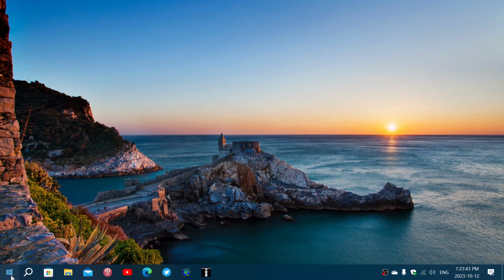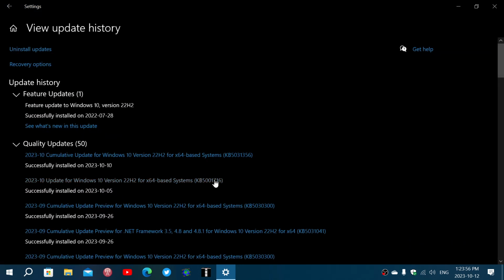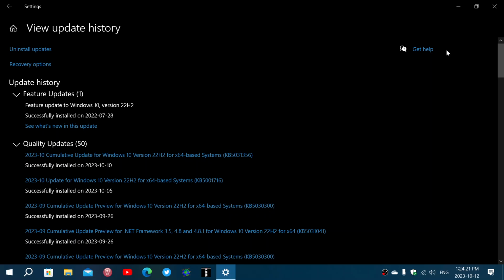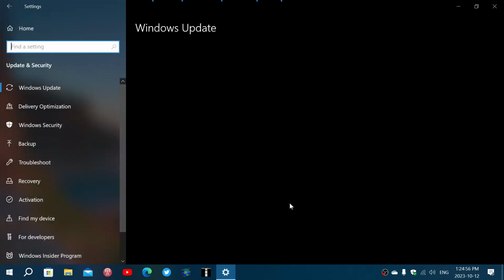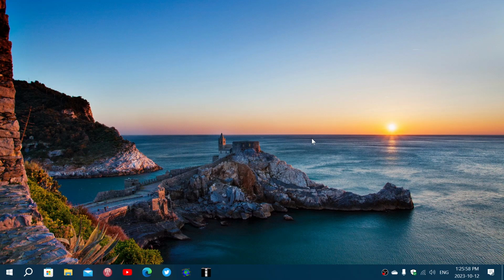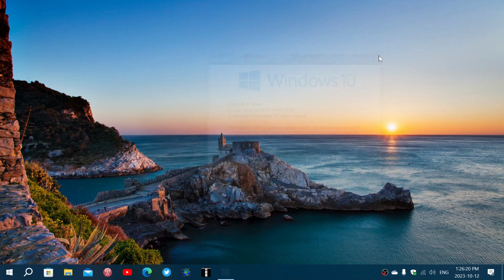Windows 10 Pushed update KB5001716 to make sure everything is up to date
It is interesting that Microsoft still wants to make sure Windows 10 users are up to date